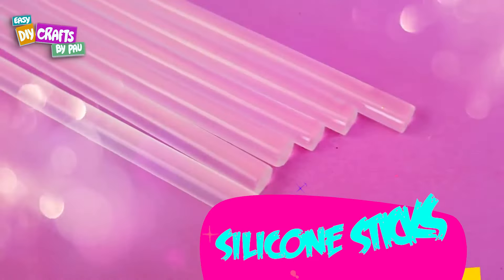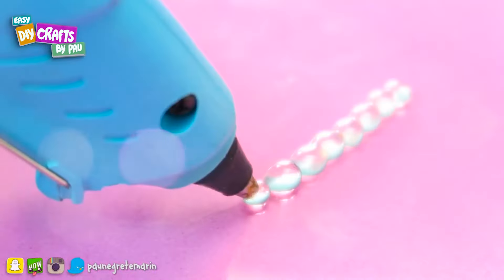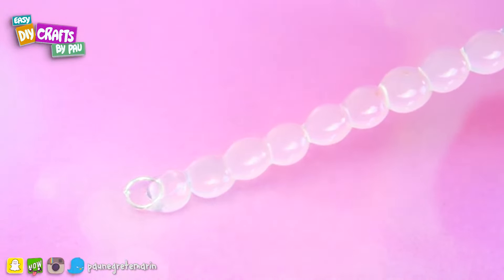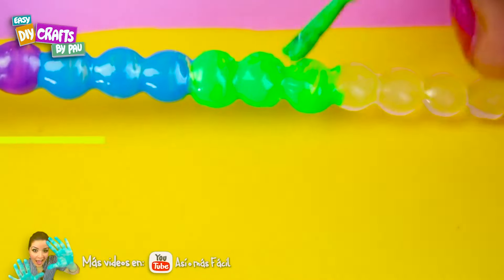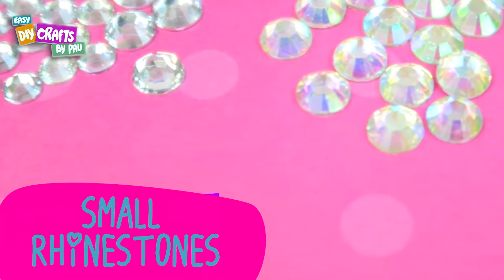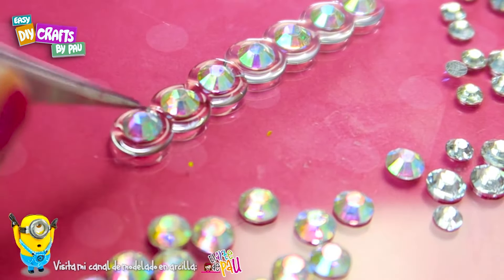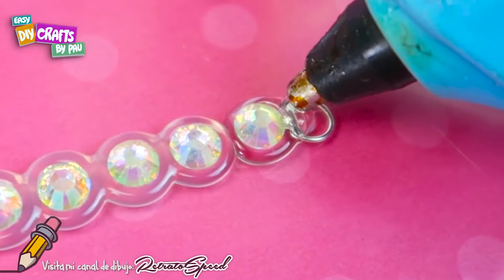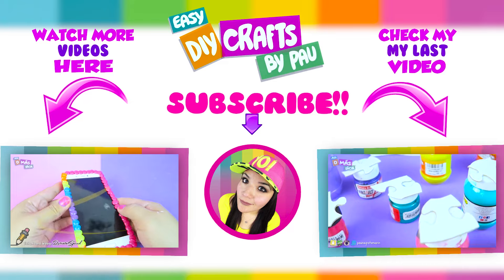DIY ★ Silicone BRACELETS ★ Easy DIY Crafts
In this DIY tutorial, I will show you step by step how to easily make your own personalized Silicone Wristbands!

Special thanks to Anastasia Bertollo for lending us her voice for this video. You can hire her at Freelancer

Easy DIY Crafts it's a concept created by Pau Negrete Marin.

In this YouTube Channel you can find easy DIY tutorials in which you will use materials found easily in any store or at home. You can do some recycling and also creating things from scratch.